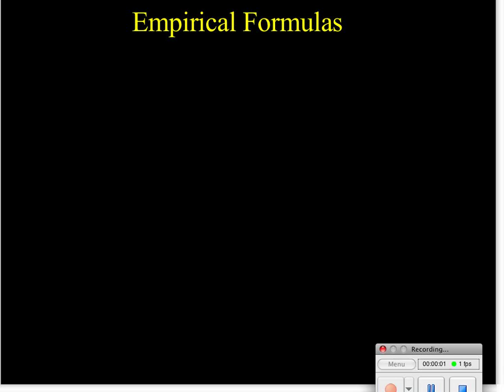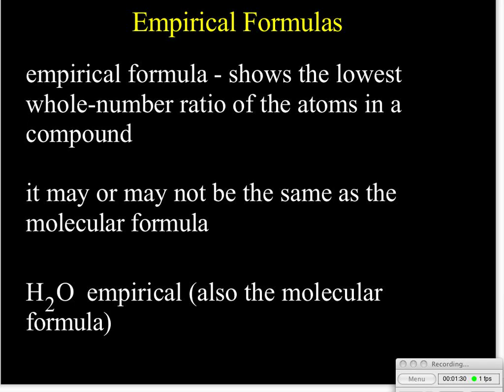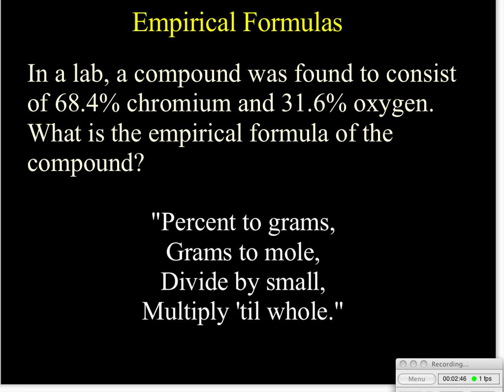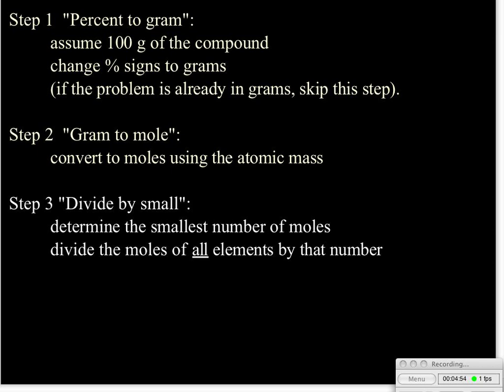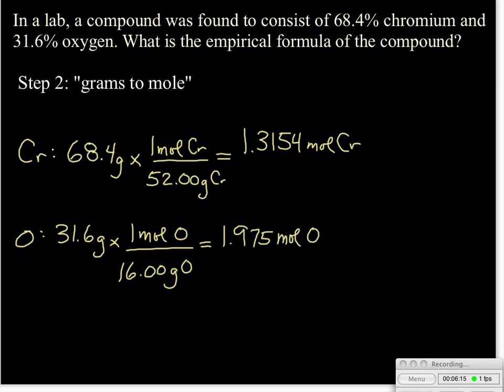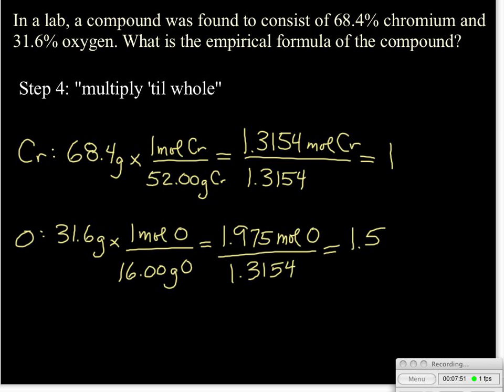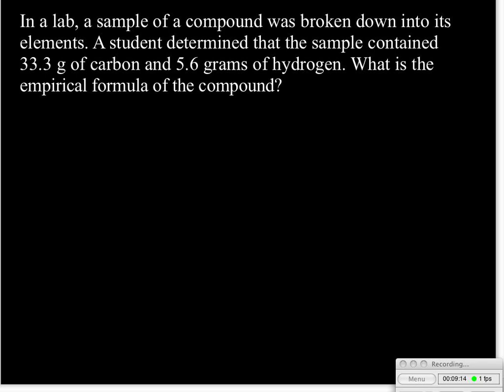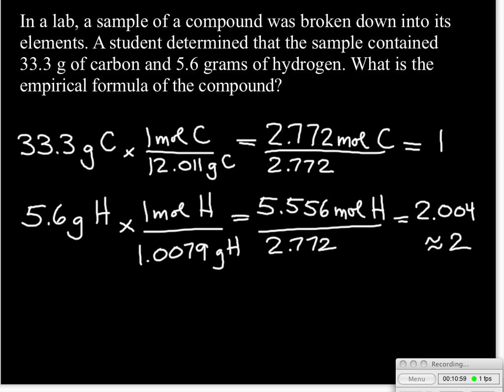Empirical Formulas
How to determine the empirical formula given information about the composition of a compound.